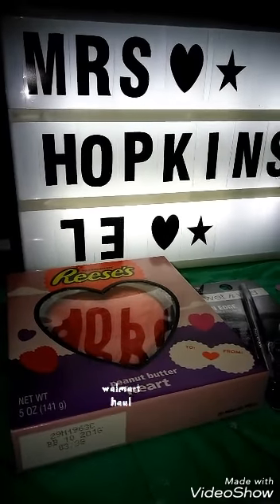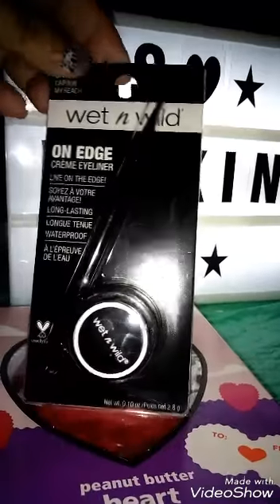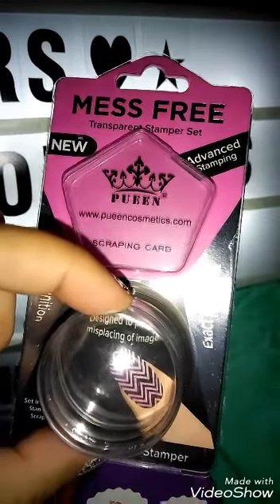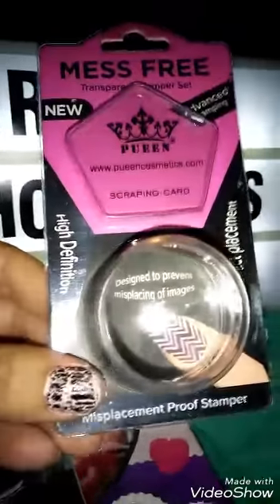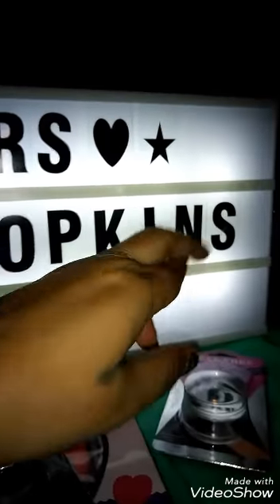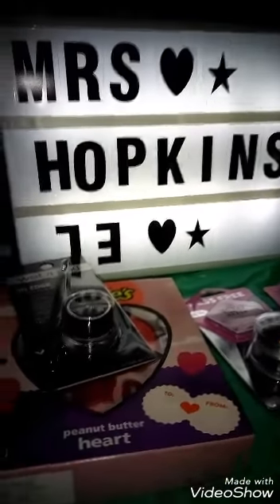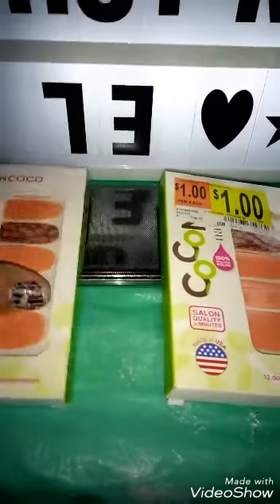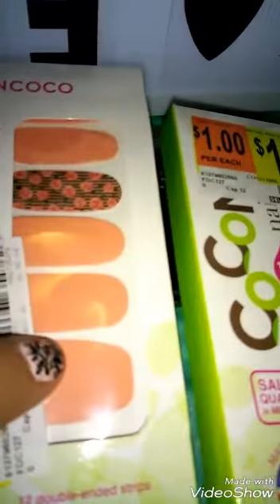Small Walmart Haul 2/15